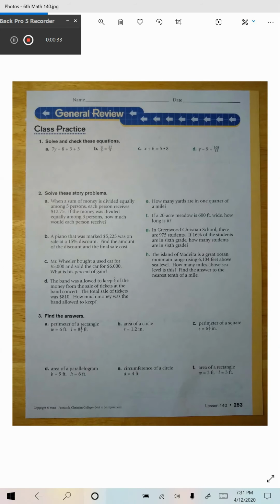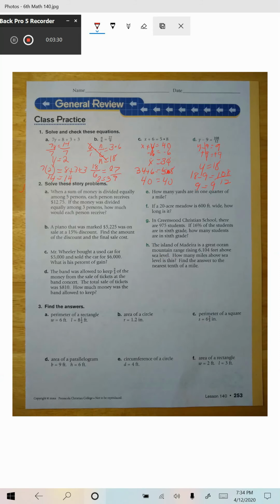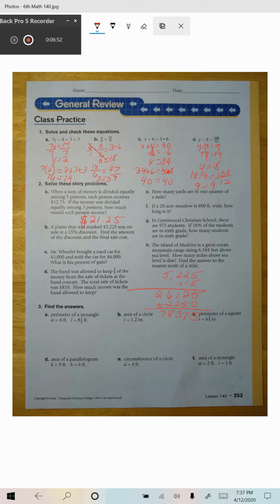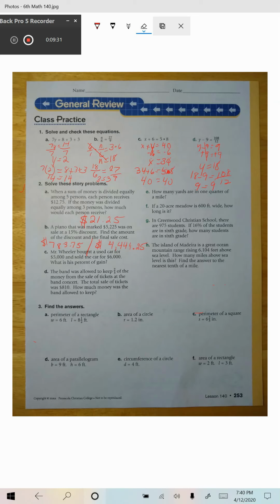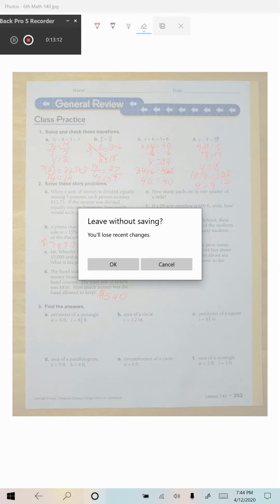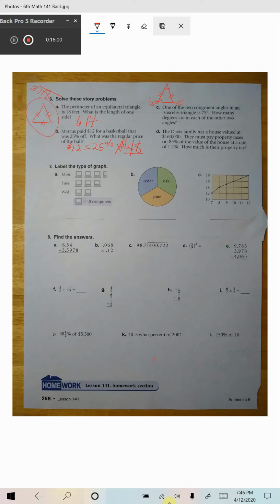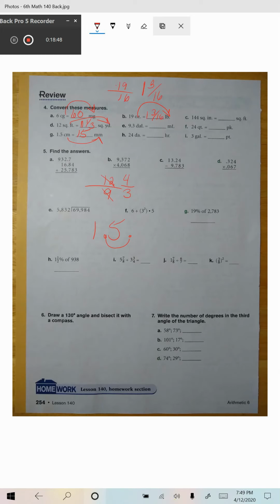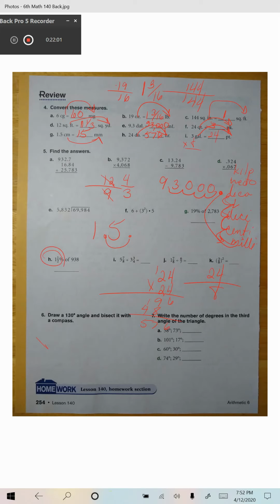6th Math 140